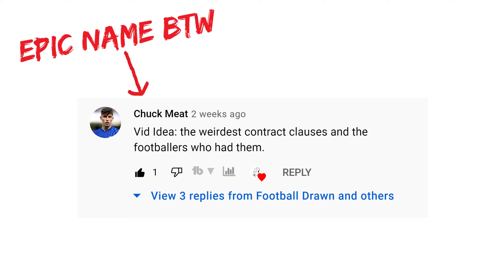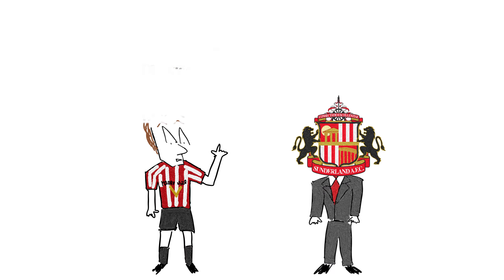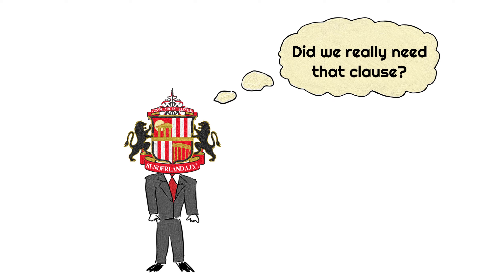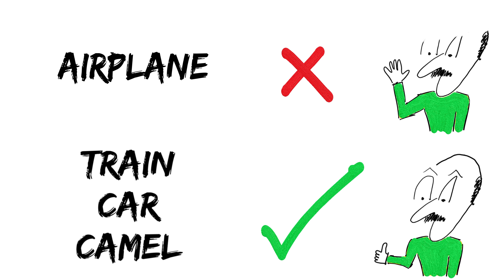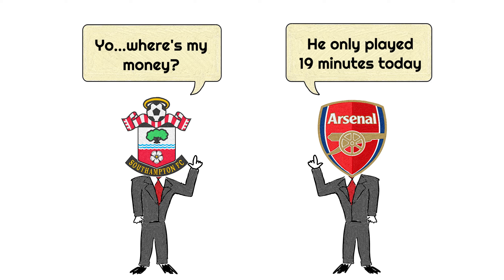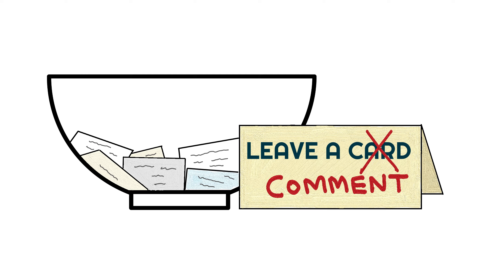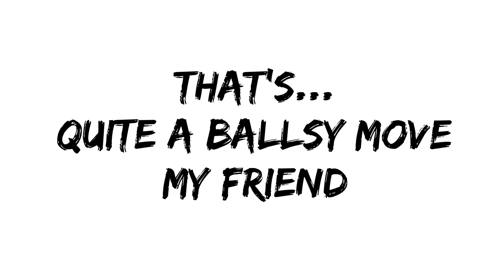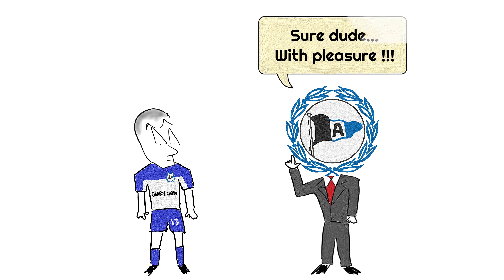Top 5 Most BIZARRE Contract Clauses | Crazy Football Stories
A clause to deny "Space Travel"? Or a clause where you can't fly on airplane?

You know...The world of football can be weird sometimes. As fans, all we see is the 90 minutes of football, with a score that BASICALLY tells us who’s the winner.

But behind the scorelines are some of the wildest, and most bizarre stories that football’s ever seen, and one of the main sources of these bizarre stories are contracts.

NOT just the amount written on it, but the more inner details of the contracts like clauses, often demanded by the players rather than clubs, which is quite weird, because when a player signs a new contract, you’d think all they really care about how much they’re getting paid.

That being said, a contract is far more than just the salary and the length of the deal.

So, in this video, I’m gonna take an idea that one of my subscribers gave me in the comment section of a previous video. I’m gonna talk about some of the most bizarre contract clauses, and the story behind them...and believe me, I’ve kept the best for the last.

But the question is...what makes them put in these ridiculous clauses on their contracts? Well...stick around to find out...because there’s some bizarre ones ahead. So, without further due, let’s jump into those.